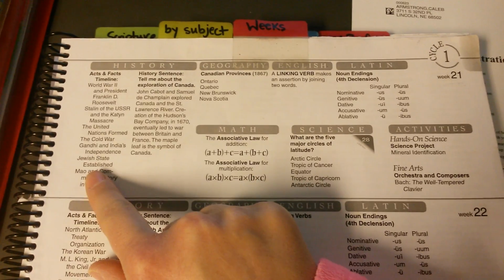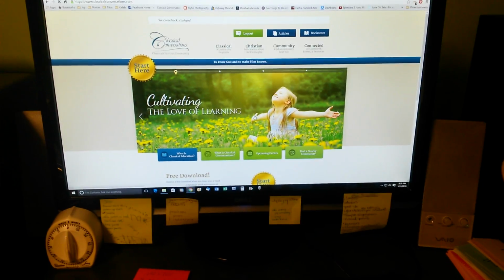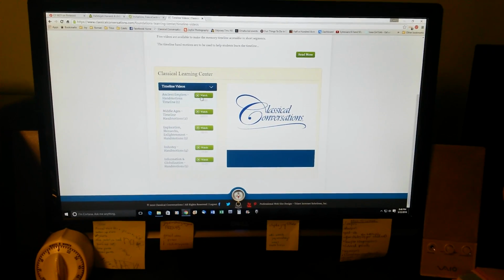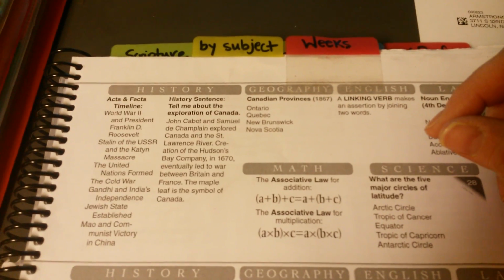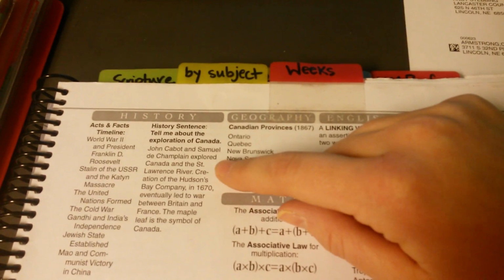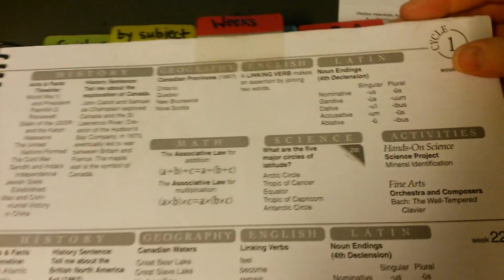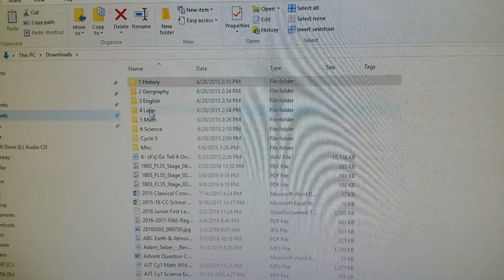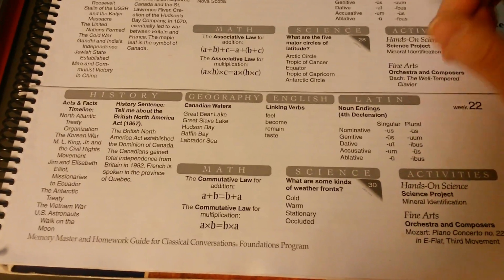How to: Tutor prep for CC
Are you going to be a tutor for Classical Conversations? Are you already a tutor and want tips on how to prepare? Watch this video!